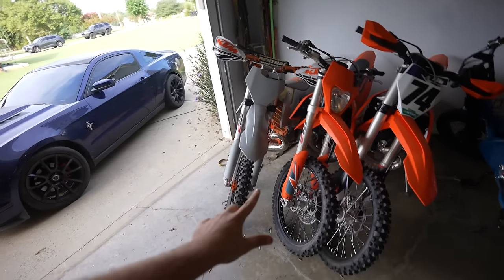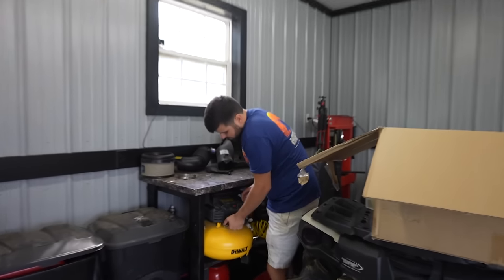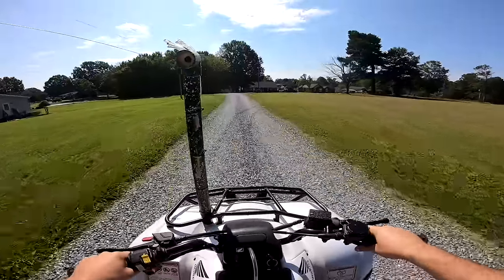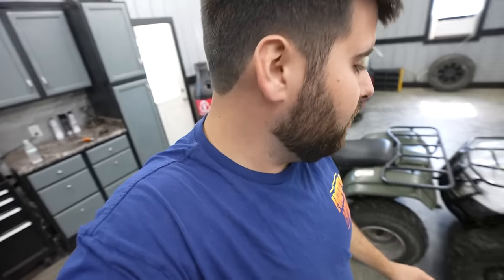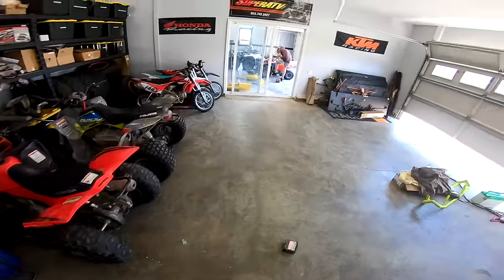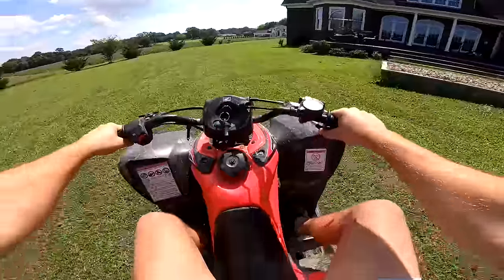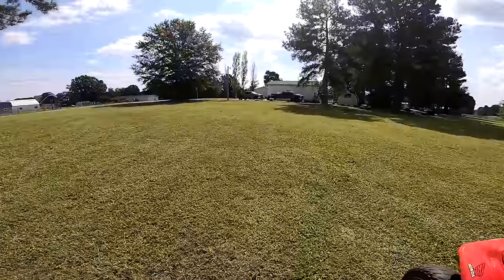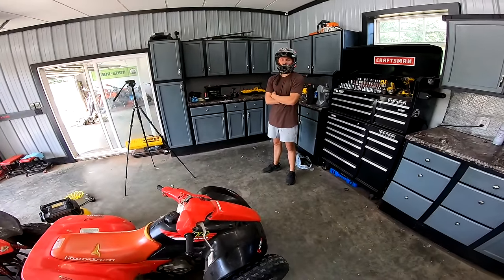WE HAVE A PROBLEM.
Today we had to fix all the units in the garage and test them out! If we could only stop breaking them we might could get somewhere.

Filmed By: ​⁠
Edited By: